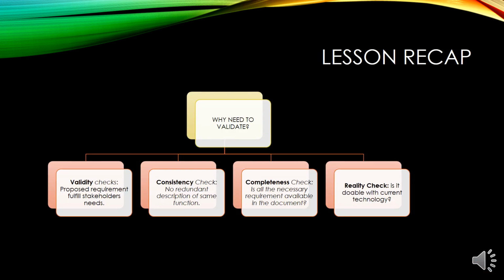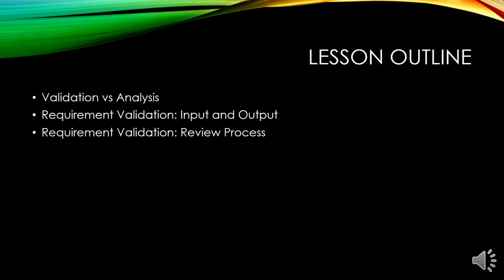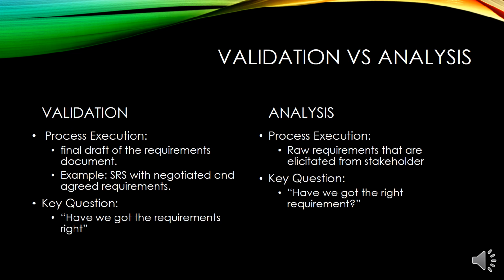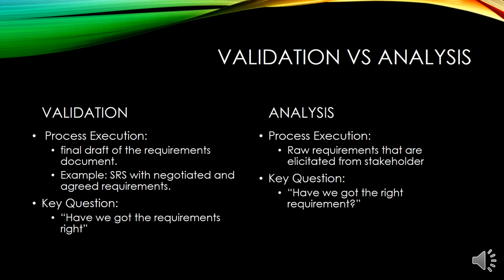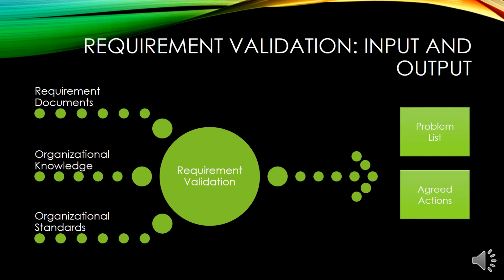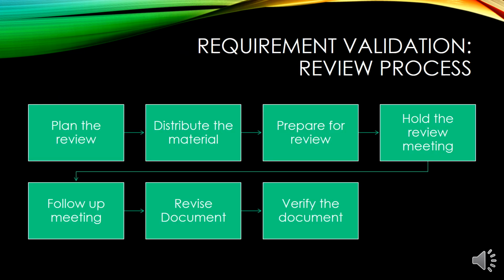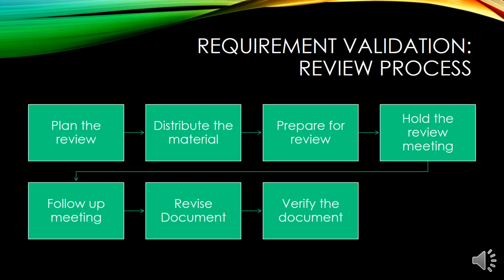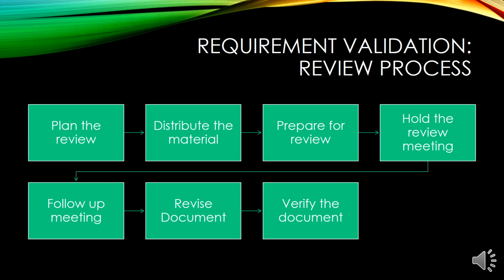BCS2233 Software Requirement Workshop: Requirement Validation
This is a lecture video on requirement validation topic for BCS (Software Engineering) students from Fakulti Komputeran who are undertaking BCS2233 Software Requirement Workshop subject.

Highlights in the video:
- Validation vs Analysis
- Input and Output of requirement validation
- The review process of requirement validation